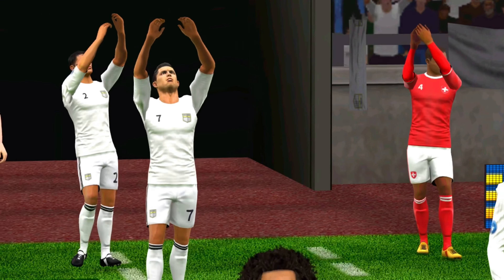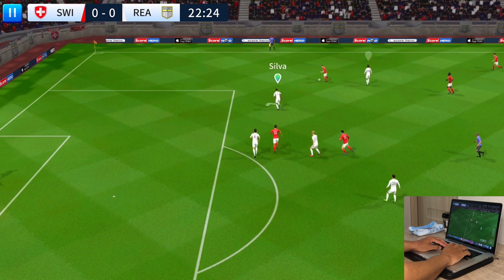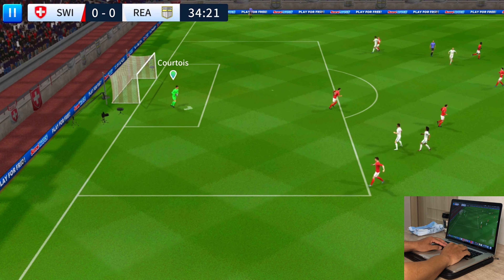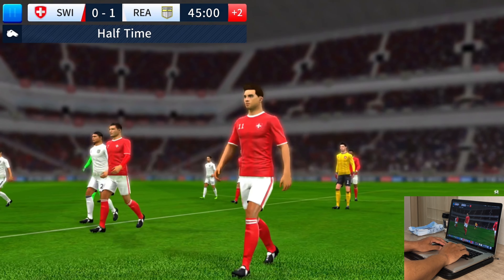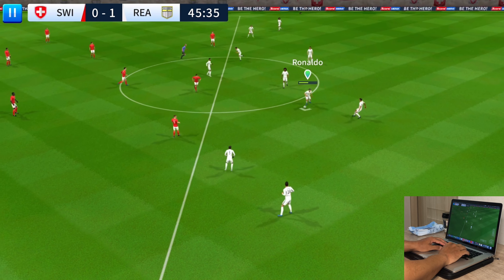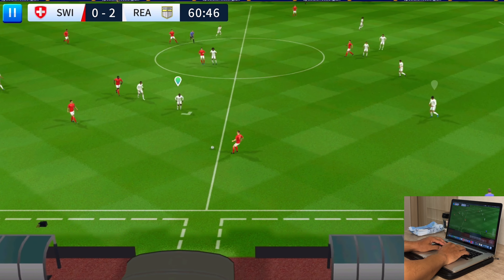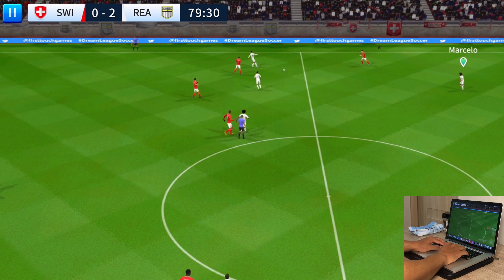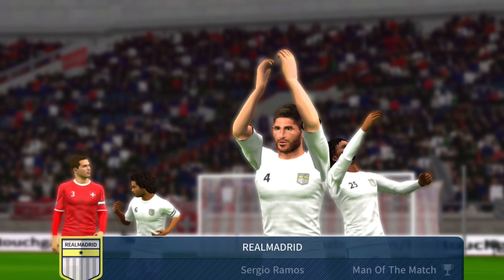ronaldo vs switzerland